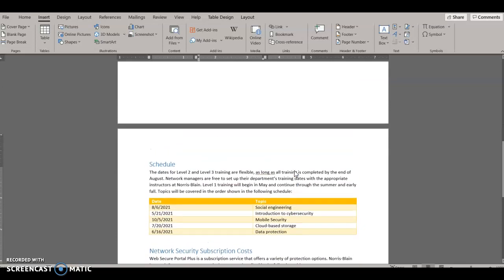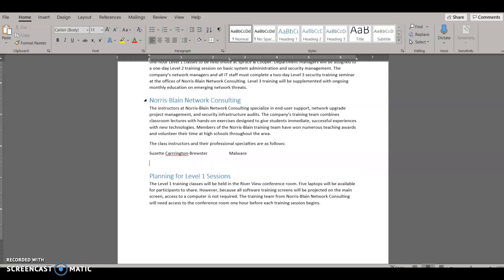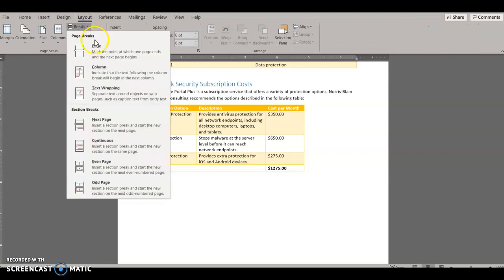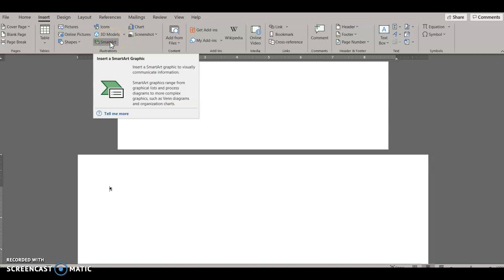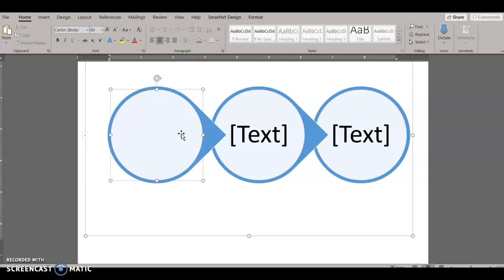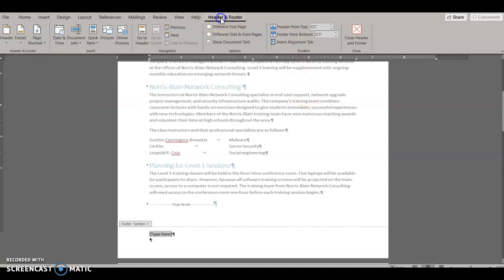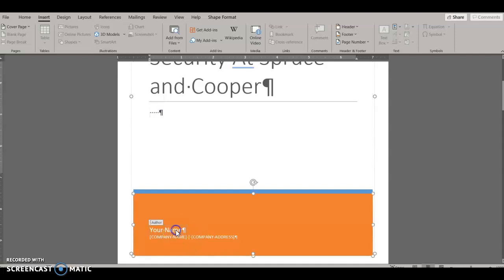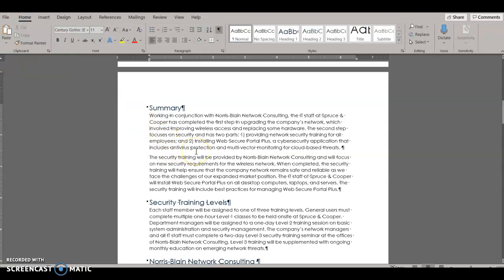Word Module 3: Video 2